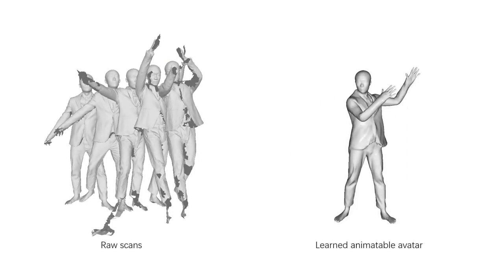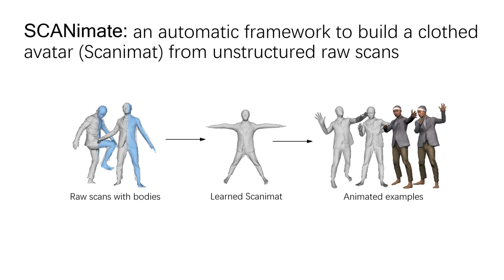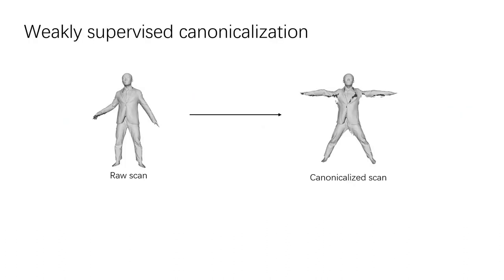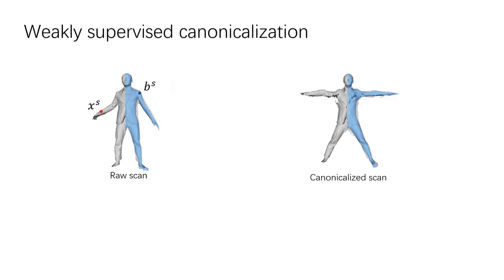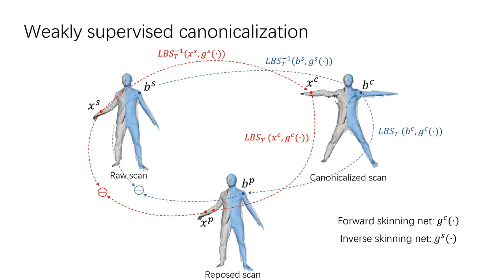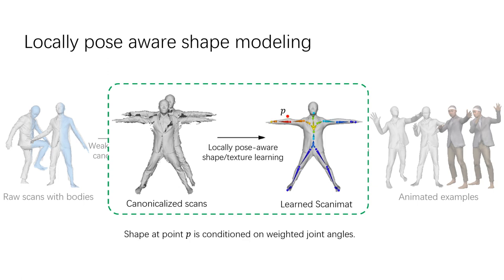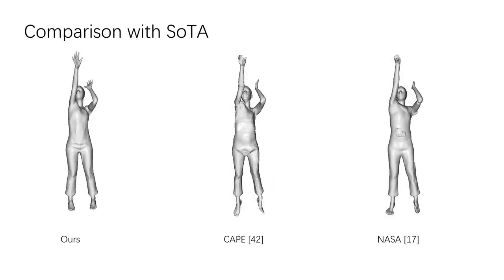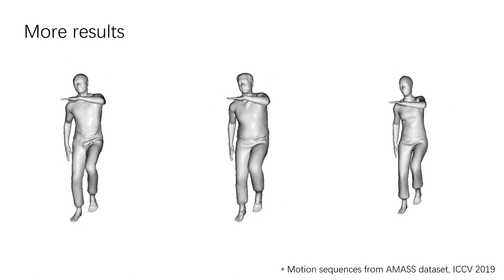SCANimate: Weakly Supervised Learning of Skinned Clothed Avatar Networks (CVPR 2021)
We present SCANimate, an end-to-end trainable framework that takes raw 3D scans of a clothed human and turns them into an animatable avatar. These avatars are driven by pose parameters and have realistic clothing that moves and deforms naturally. SCANimate does not rely on a customized mesh template or surface mesh registration. We observe that fitting a parametric 3D body model, like SMPL, to a clothed human scan is tractable while surface registration of the body topology to the scan is often not, because clothing can deviate significantly from the body shape. We also observe that articulated transformations are invertible, resulting in geometric cycle-consistency in the posed and unposed shapes. These observations lead us to a weakly supervised learning method that aligns scans into a canonical pose by disentangling articulated deformations without template-based surface registration. Furthermore, to complete missing regions in the aligned scans while modeling pose-dependent deformations, we introduce a locally pose-aware implicit function that learns to complete and model geometry with learned pose correctives. In contrast to commonly used global pose embeddings, our local pose conditioning significantly reduces long-range spurious correlations and improves generalization to unseen poses, especially when training data is limited. Our method can be applied to pose- aware appearance modeling to generate a fully textured avatar. We demonstrate our approach on various clothing types with different amounts of training data, outperforming existing solutions and other variants in terms of fidelity and generality in every setting.

Authors: Shunsuke Saito, Jinlong Yang, Qianli Ma, and Michael J. Black

Bibtex:
@inproceedings{Saito:CVPR:2021,
  title = {{SCANimate}: Weakly Supervised Learning of Skinned Clothed Avatar Networks},
  author = {Saito, Shunsuke and Yang, Jinlong and Ma, Qianli and Black, Michael J.},
  booktitle = {Proceedings IEEE/CVF Conf.~on Computer Vision and Pattern Recognition (CVPR)},
  month = jun,
  year = {2021},
  month_numeric = {6}